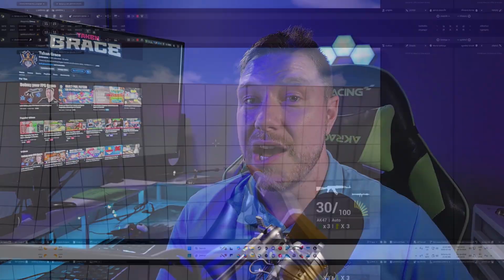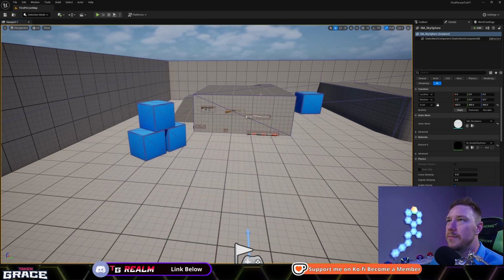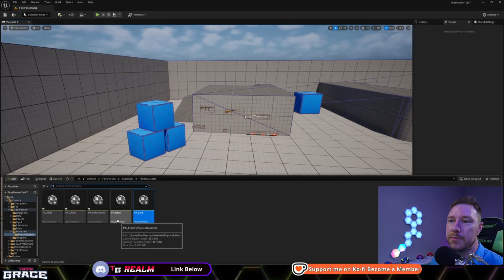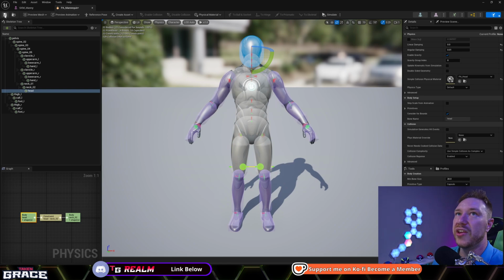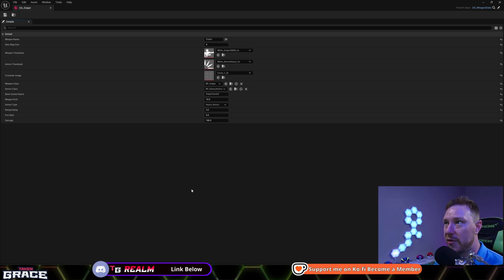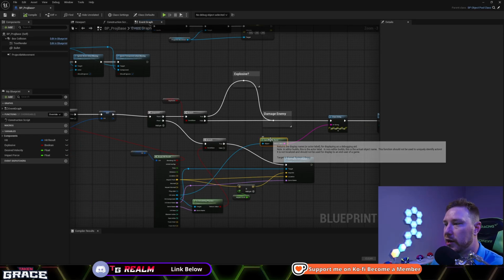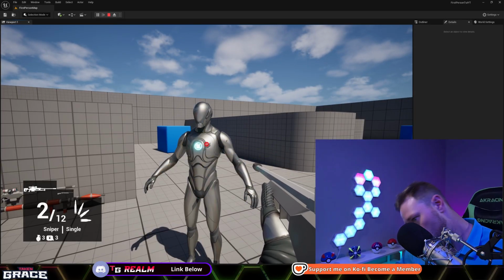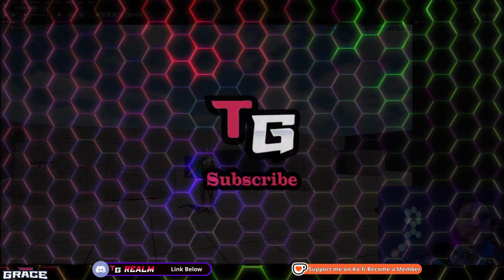How to Dynamically Damage Enemies in Unreal Engine 5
Spice up your Damage System in Ue5! Add Variable Damage based on which body part you hit on an enemy. In this Unreal Engine 5 Tutorial, We are continuing on the FPS Series, where we will learn about Physical Materials and how they can be used to scale the damage based on the area hit. Adding this awesome skill to your game dev book!

00:00 How to Use Physical Materials
0:44 Creating the Physical Materials in Project Settings
2:30 Create the Physical Material Data
5:20 Adding the Physical Materials to Manny
8:27 Adding Damage into your Project
10:30 Adding Damage in Projectiles
14:40 Adding in Damage for Hitscan
16:19 Decals in the Next Video

- Live Streams
- Tutorials

- Community Help
- Test My Game Area